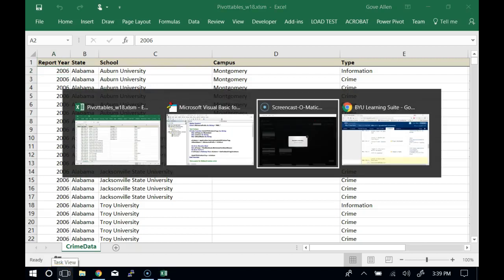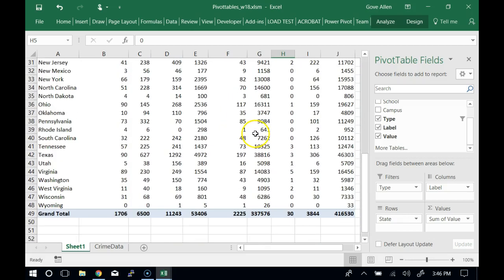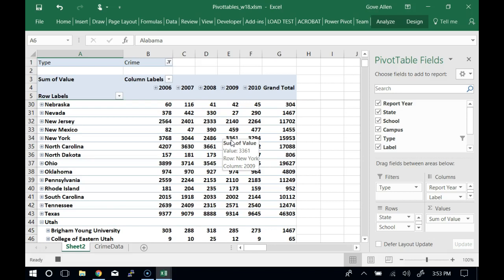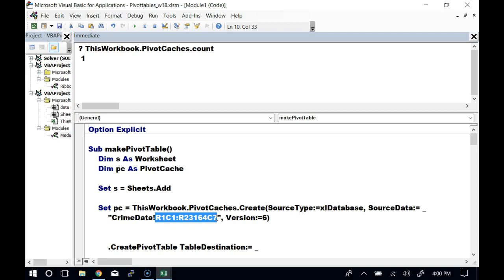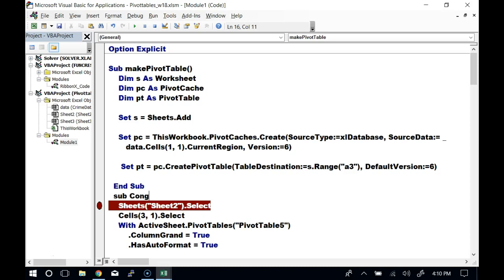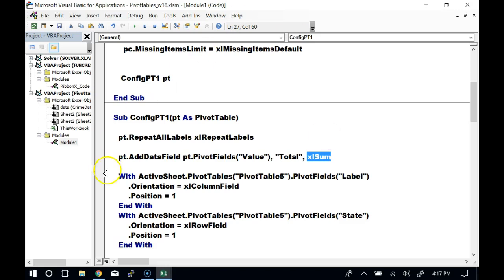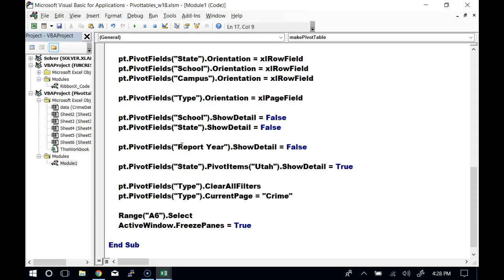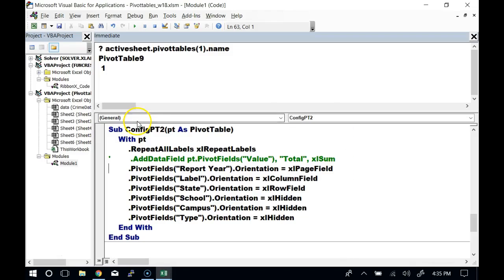automating Pivottables with VBA